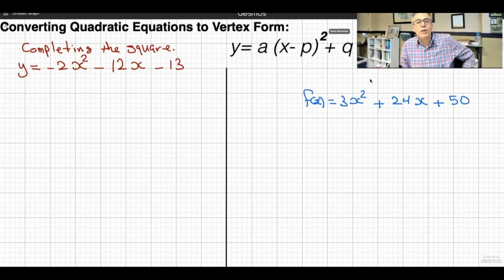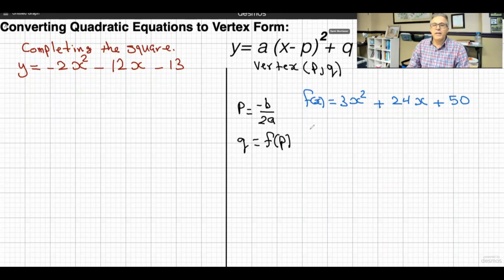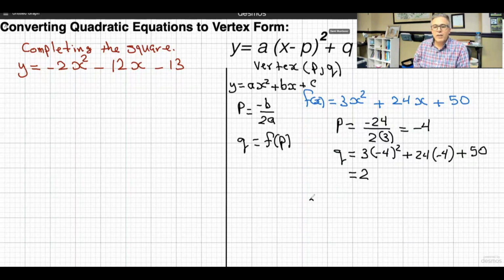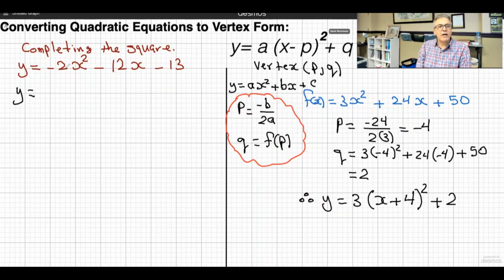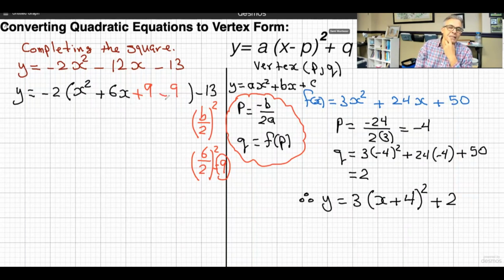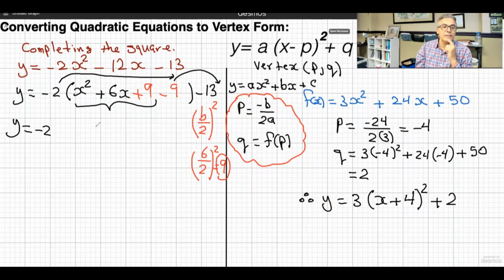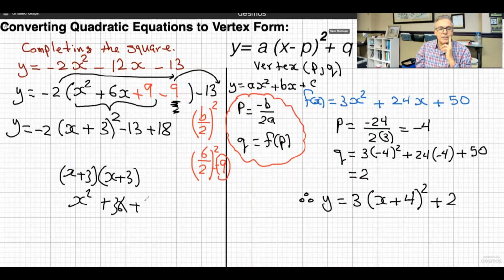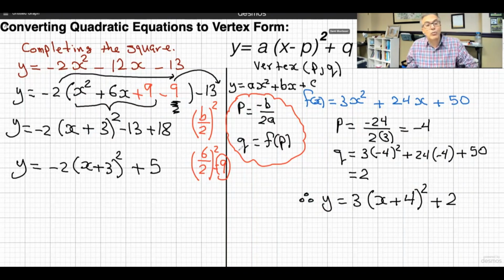Convert Standard to Vertex Form: 2 Easy Methods Explained!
Master two different methods to convert quadratic equations from standard form to vertex form in this step-by-step tutorial! Perfect for algebra students, this video will teach you how to rewrite equations in vertex form to make graphing parabolas simple and easy.

Topics covered:

Method 1: Completing the Square
Method 2: Using the Vertex Formula
This video is ideal for anyone studying algebra, preparing for exams, or brushing up on quadratic equations.